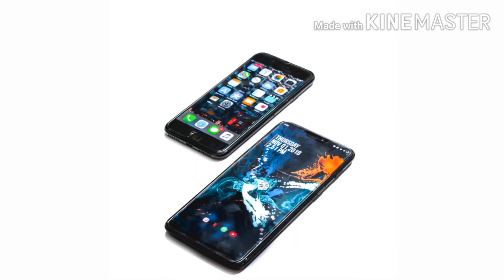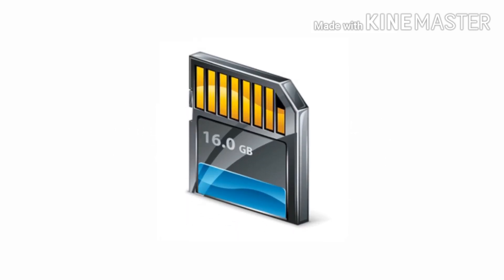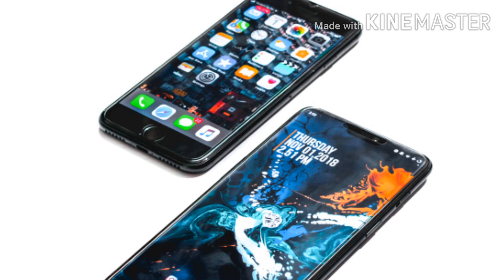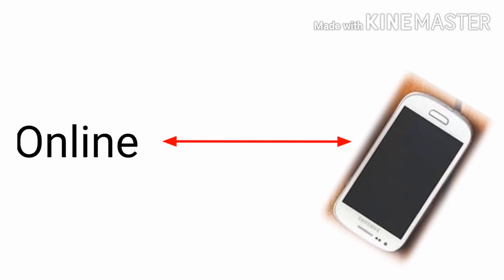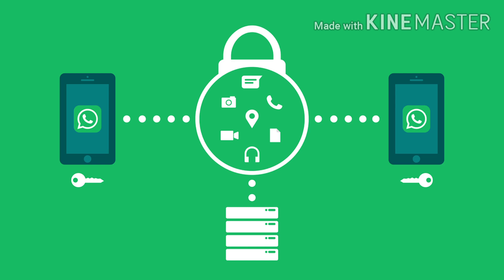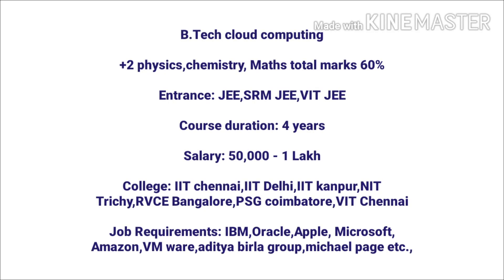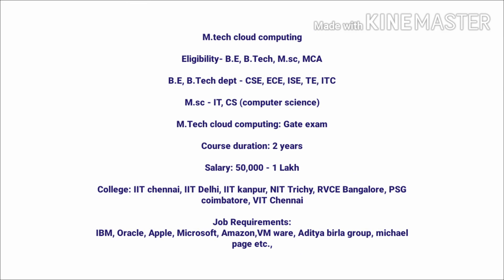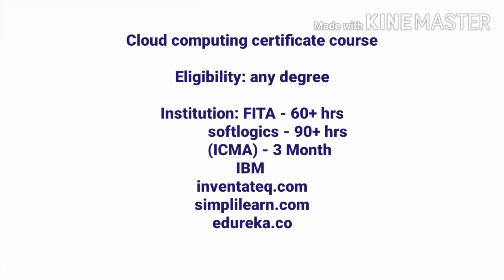Best course after 12th or UG (Tamil)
How to get 1Lakh Rs salary after 12th